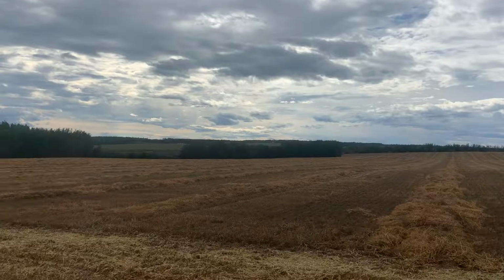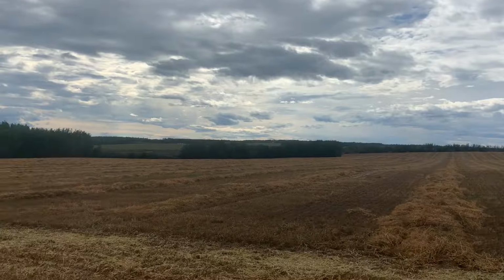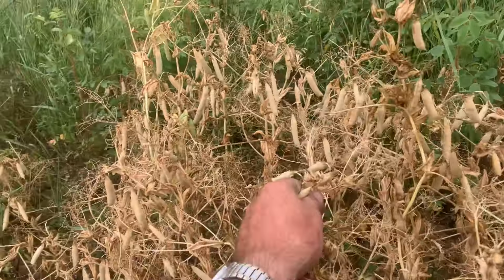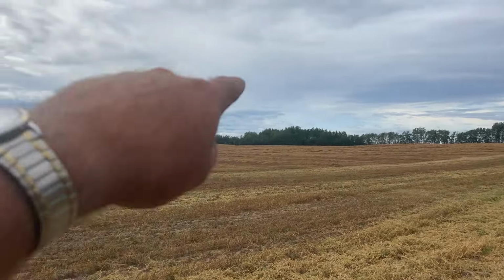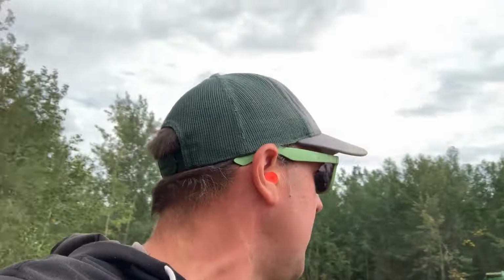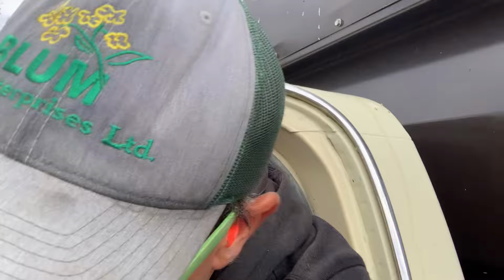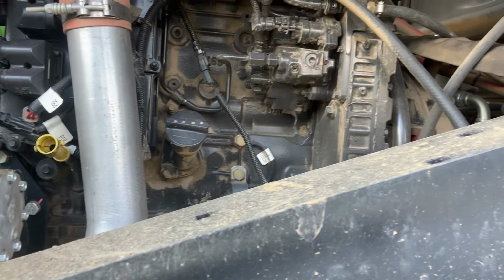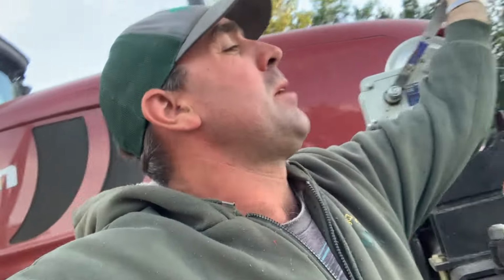Pea harvest is over, disappointing yields